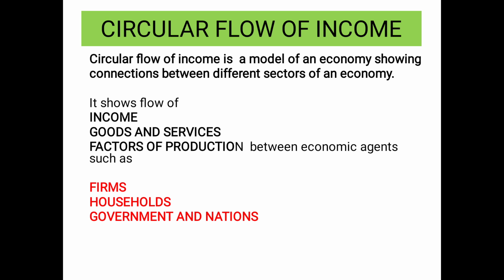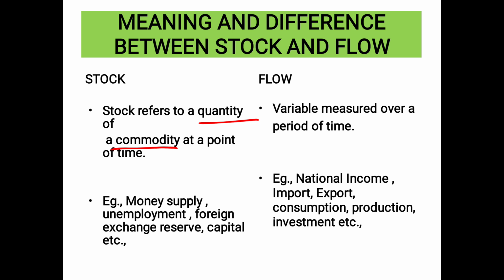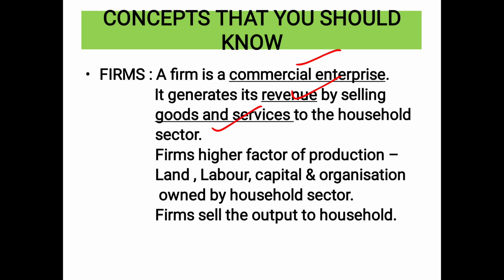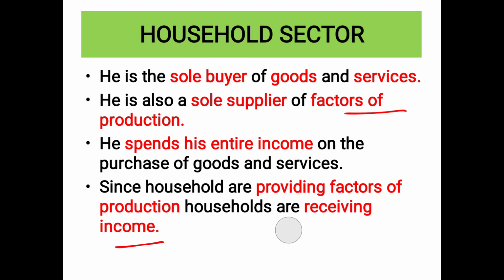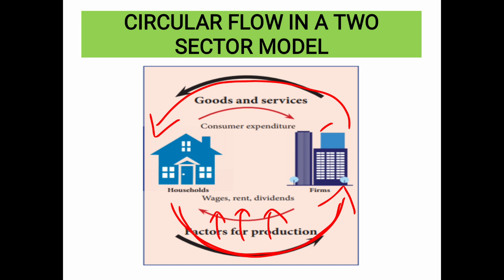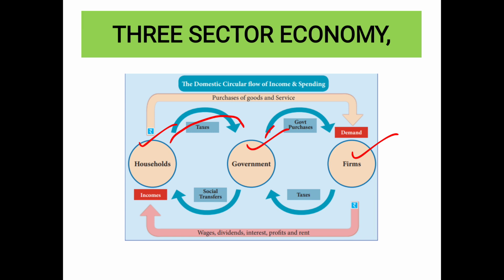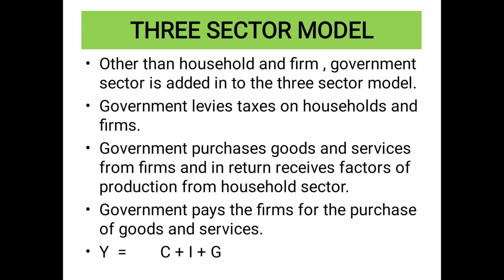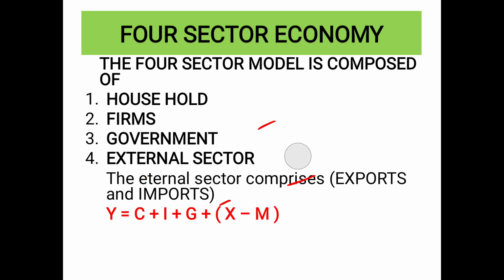12th economics samacheer L.no1 INTRODUCTION to Macro Economics 1.8 to1.9.3